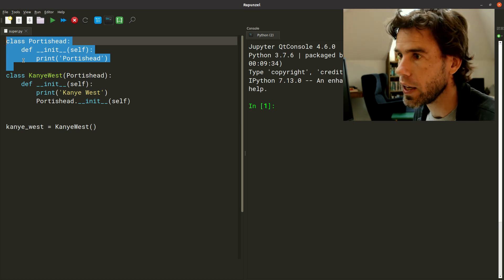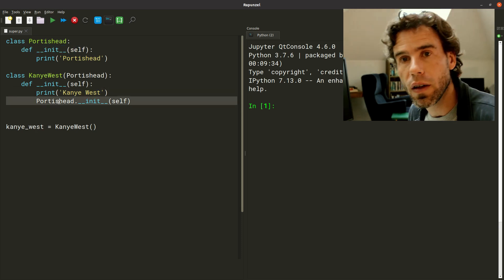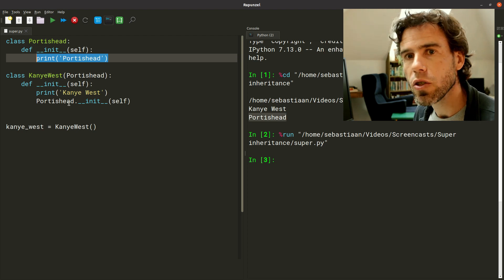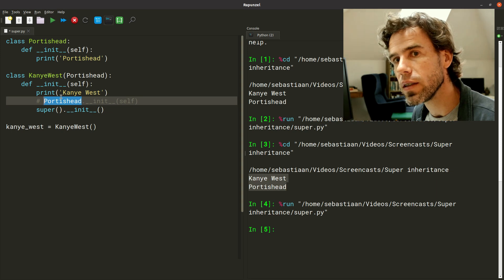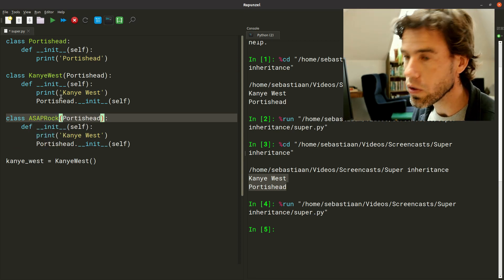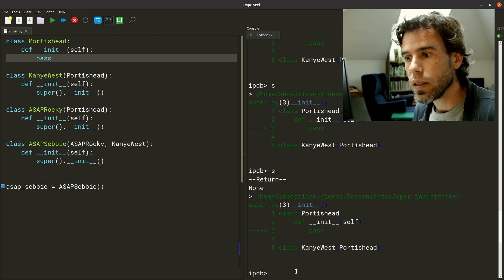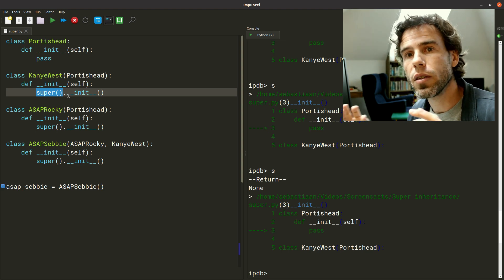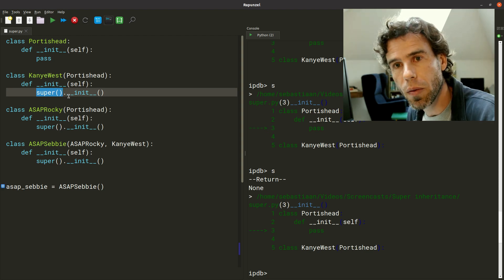A simple explanation of super() in Python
In this video, I explain the super function for object-oriented programming (OOP) in Python. There is a lot of myth-building about what this function does, but it's surprisingly simple! In a nutshell, super make complex multiple inheritance easier, but in most scenarios is identical to explicitly calling base-class functions.